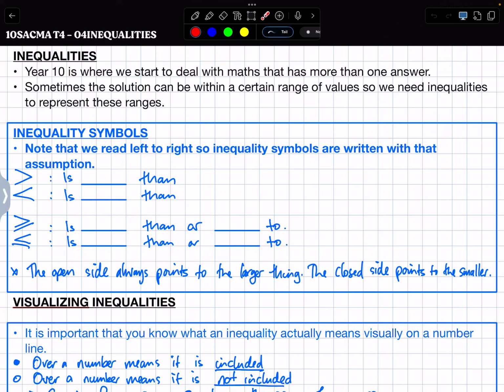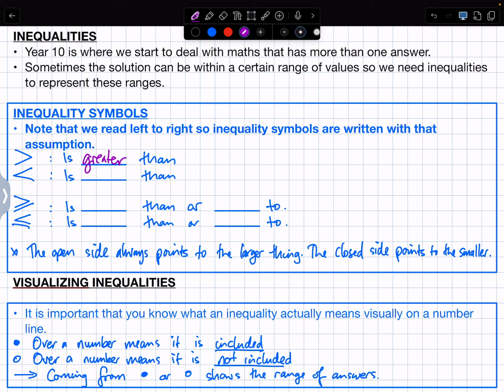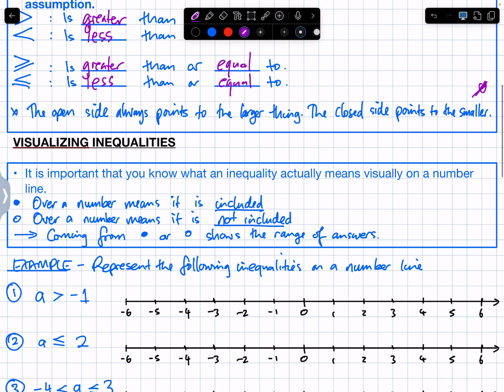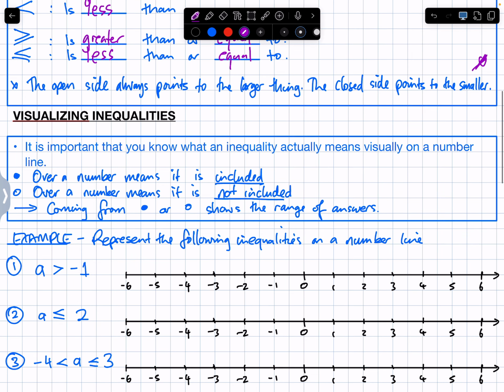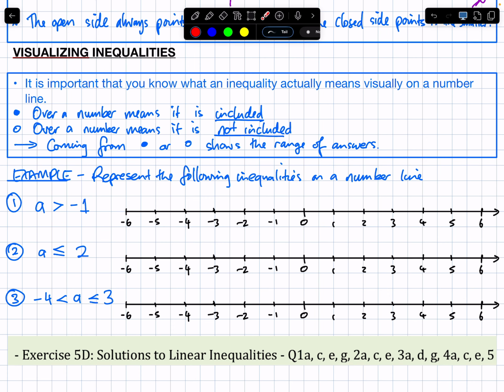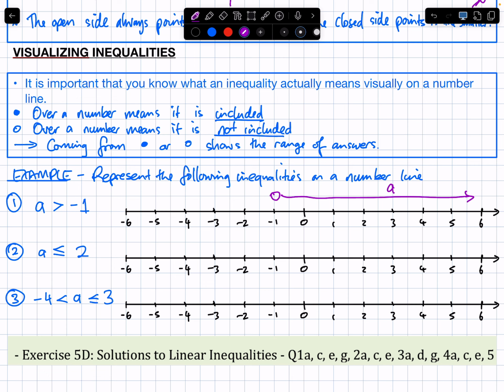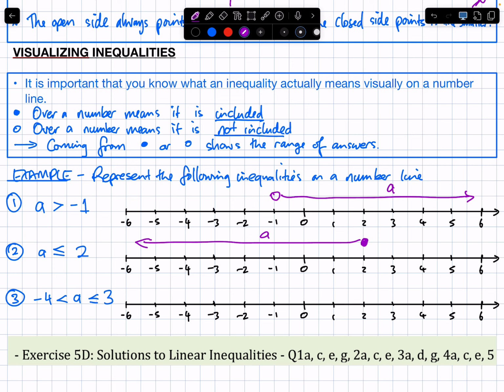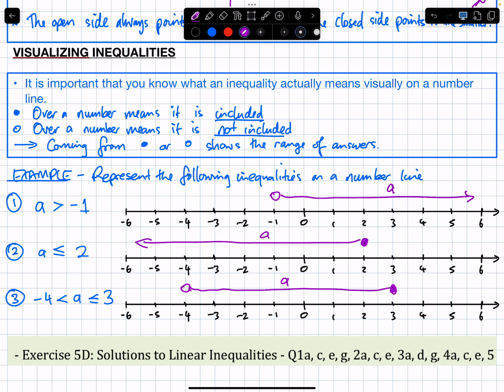10SACMA - Inequalities (2025)